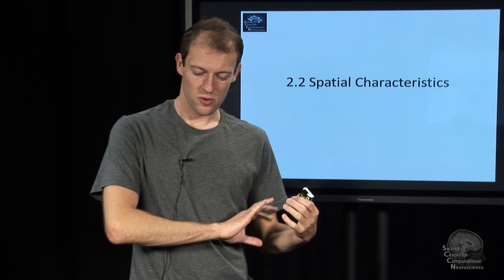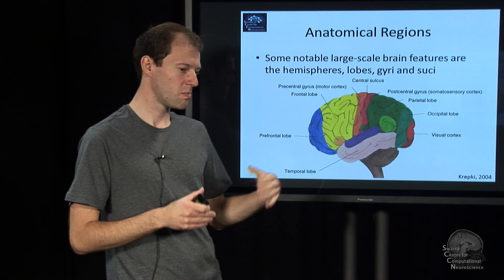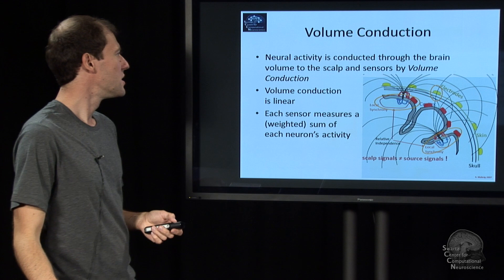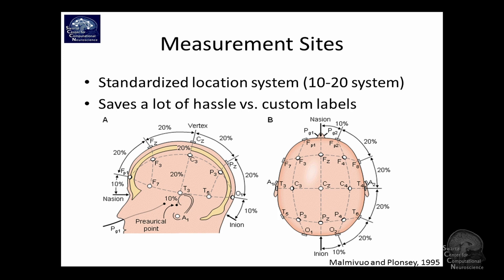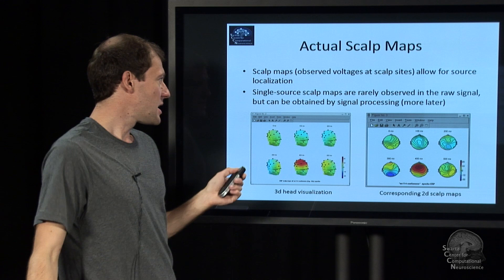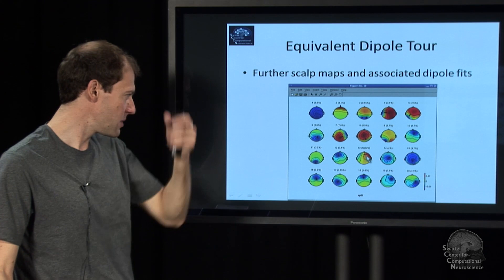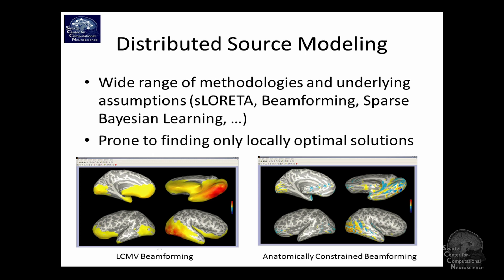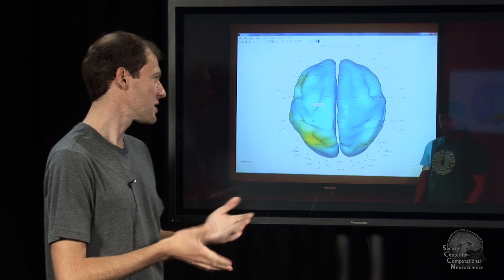Lecture 2.2 Spatial Characteristics